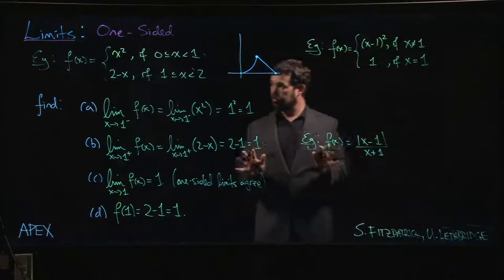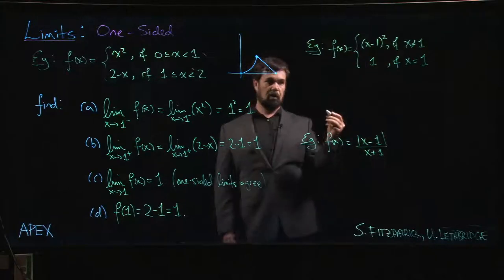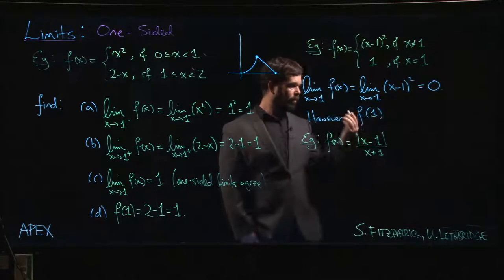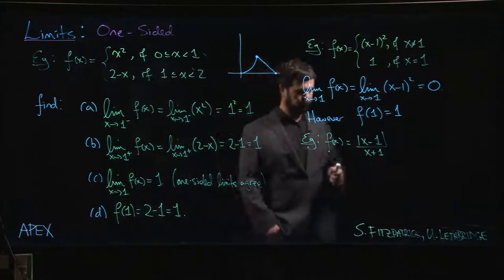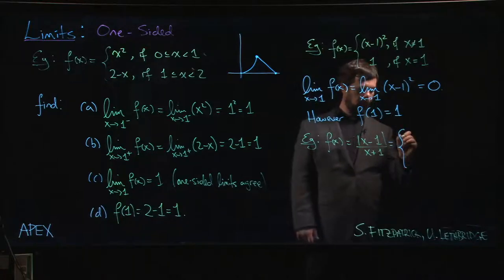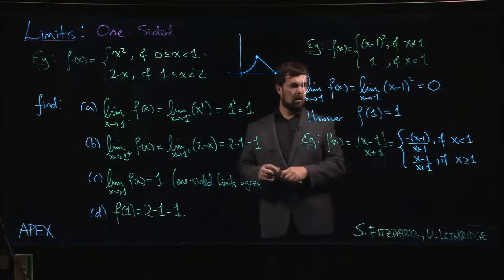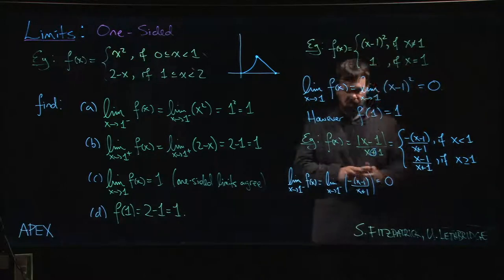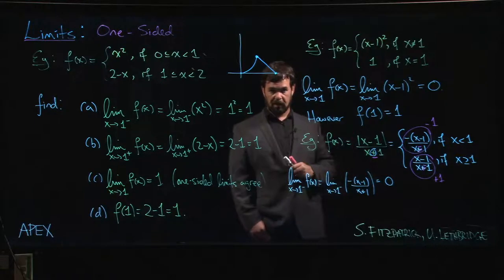Limits: One-sided - 05. Example 4